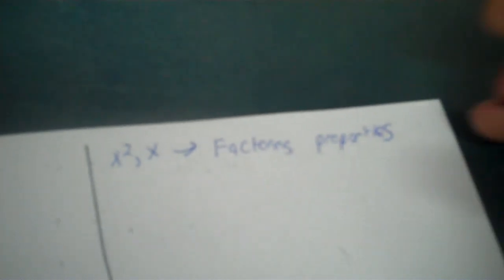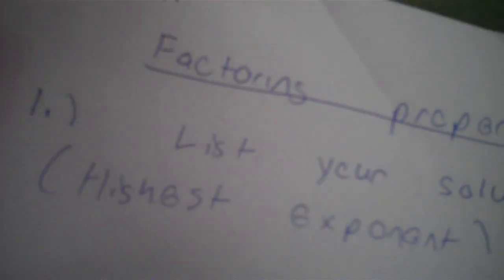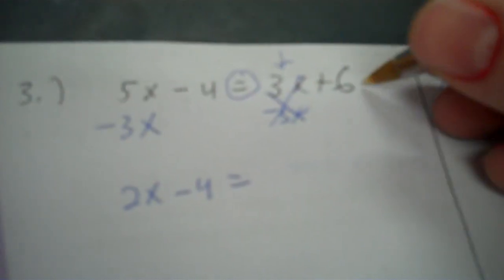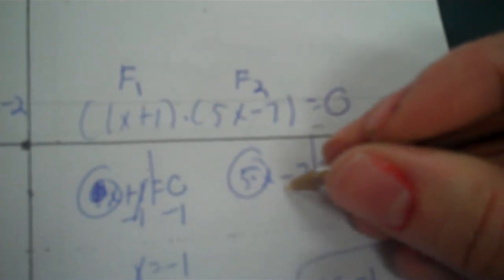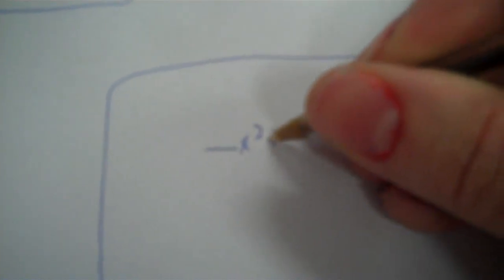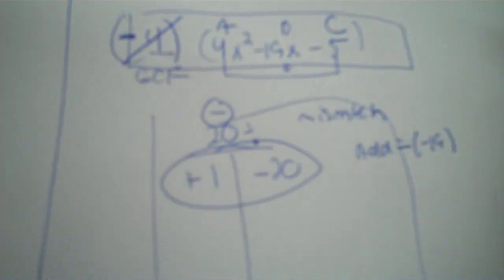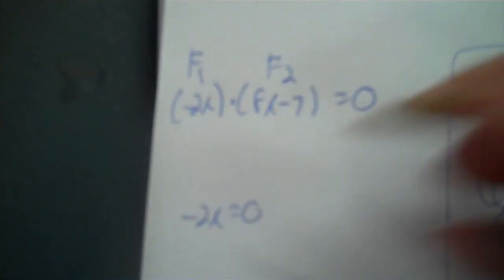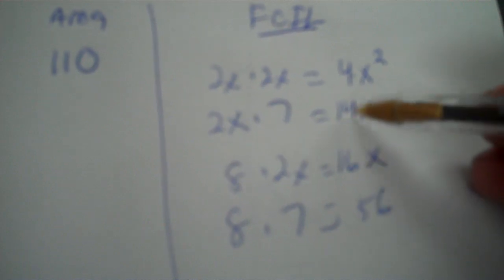2 EA 10 7 quiz review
2 EA 10 7 quiz review